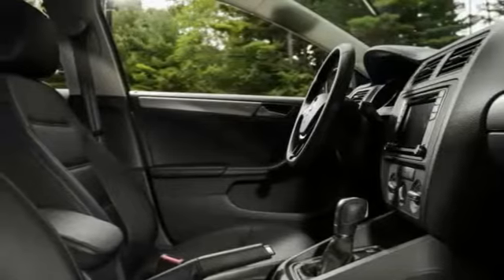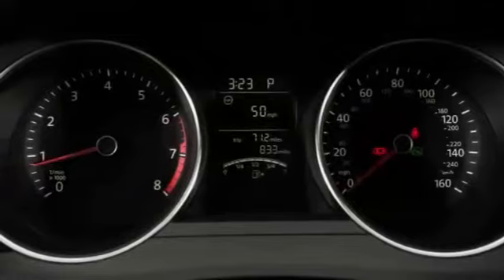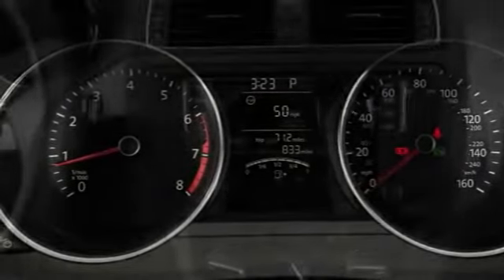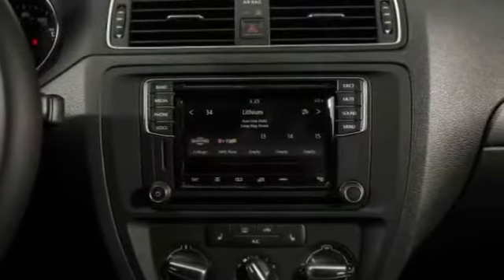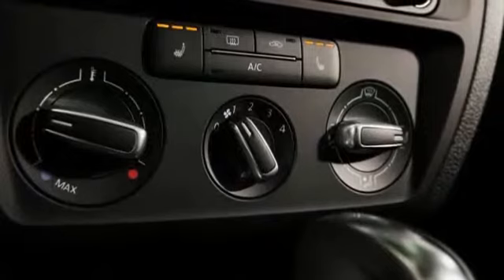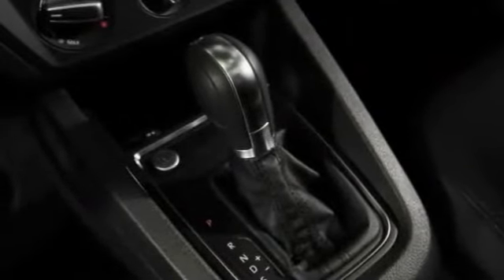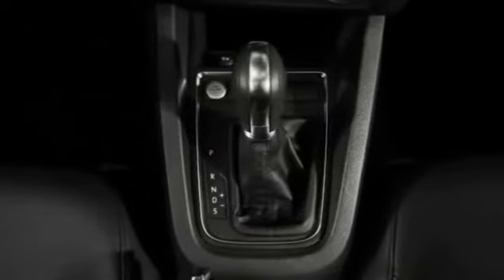2016 Volkswagen Jetta 1.4T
Welcome to The Channel "Car News Auto Channels", On this channels we will to provide you about a collection of videos car, news cars and various types of cars, fast cars, city car, off road, test review, driving cars, etc.
All of news is presented to you hope you to enjoy this.